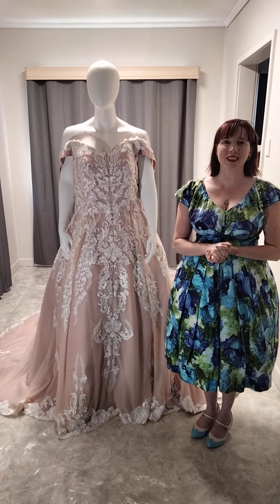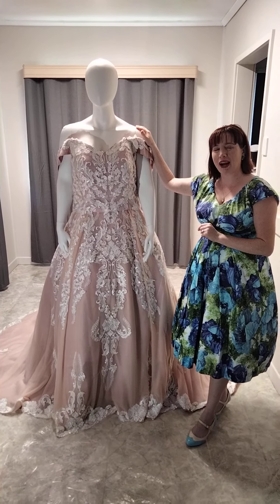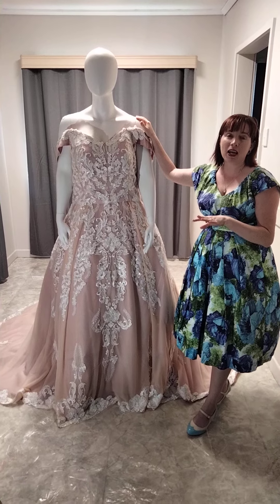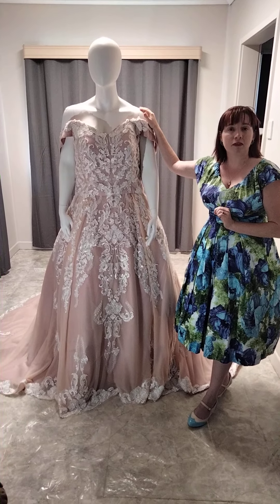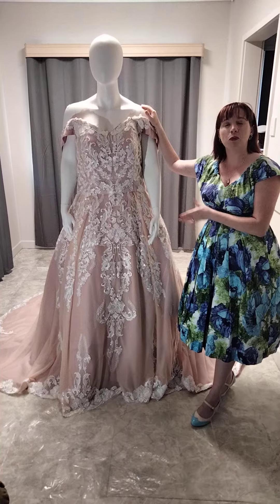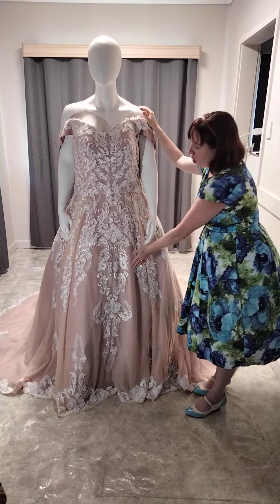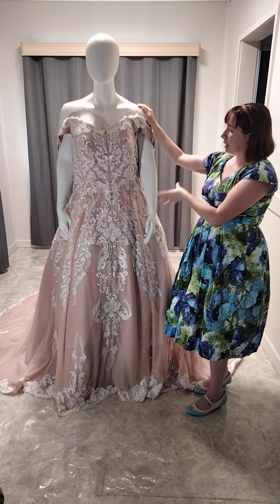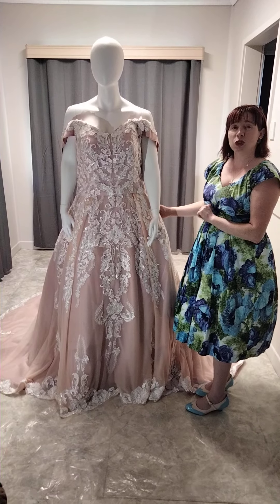Designing for women with curves and why we are different from a wedding dress store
and see our YouTube channel A Bride To Be. Dare To Be Different

I’m Becky a wedding dress designer from A Bride To Be. Dare To Be Different I specialise in creating dream dresses from photo for Brides both in person and online. For Brides both in Australia and Internationally
1. All Brides, All Styles, All Ages and Sizes (Including older Brides and Brides Getting Married for the 2nd time, but who want to still look beautiful)
2. Making sure brides can afford their dream dress
3. Bringing to life those Instagram, Pinterest and Amazing Catwalk Wedding Dresses
4. Coloured, Themed and Fairy-tale Wedding Gowns
5. Creating Dream Dresses from Photos or Merging Different Styles to Create for Brides their Perfect Dress
6. Tye Dye Wedding Dresses
7. Rockabilly Wedding Dresses

Bridesmaids $300

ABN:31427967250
AAMI: Insurance